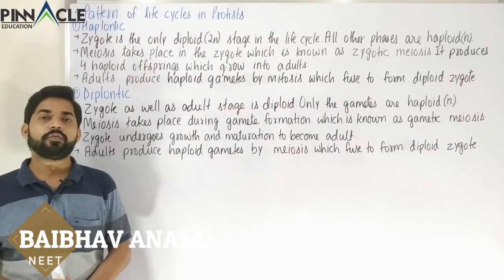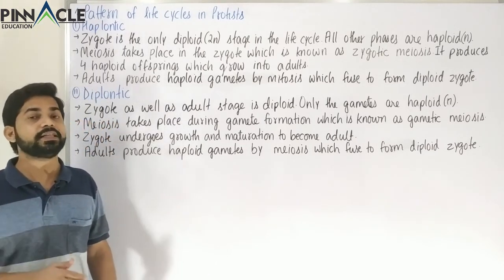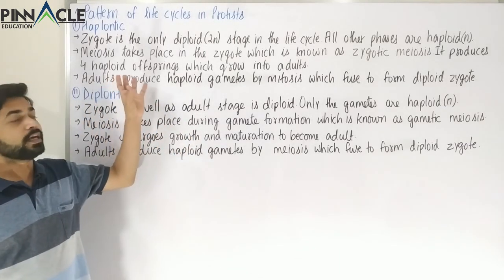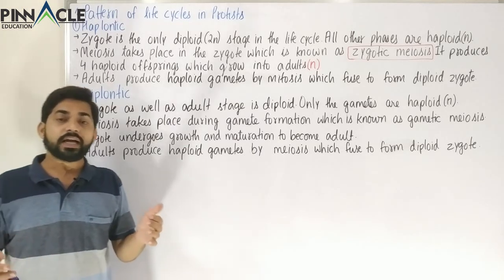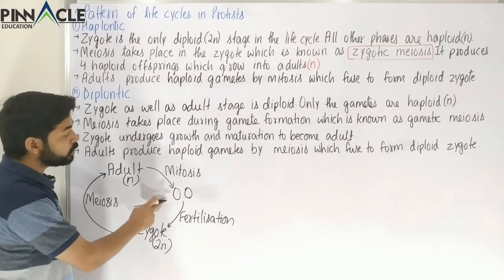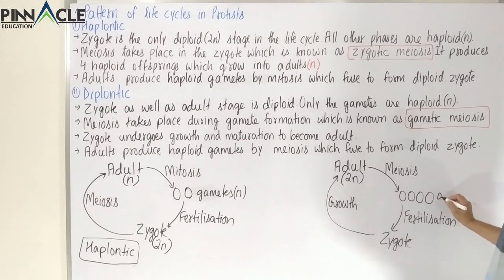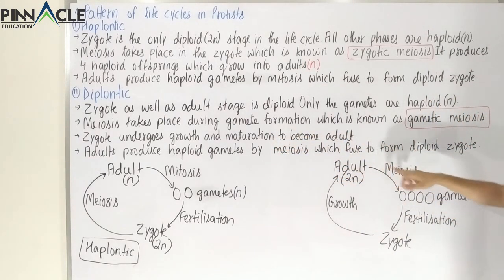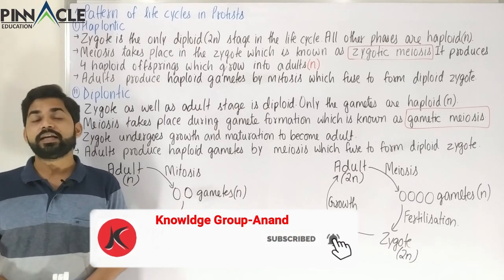CLASS 11 ENG MED BIOLOGY | NEET | L20 | Chapter- Biological Classification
TYPES OF LIFE CYCLE IN PROTISTS